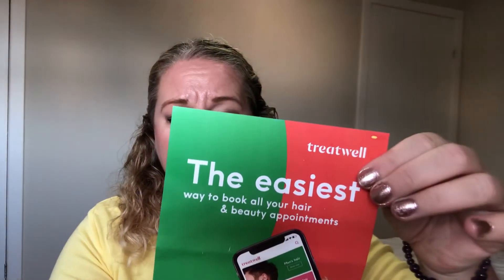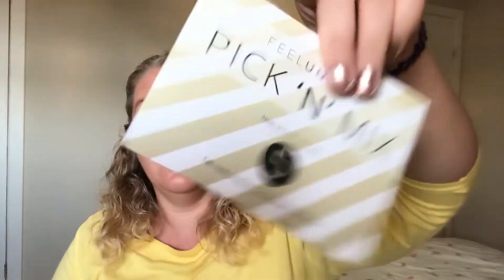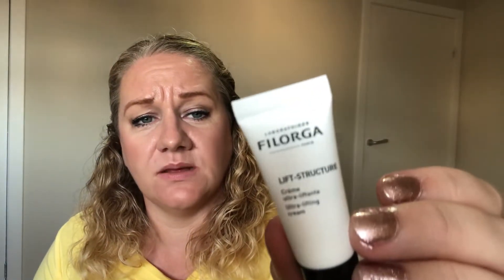Feel Unique samples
My feel Unique samples